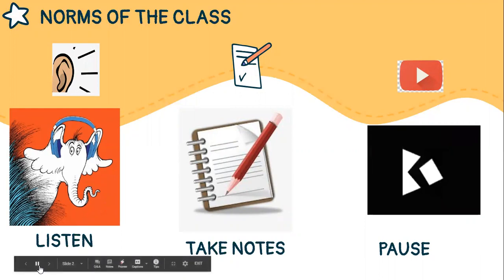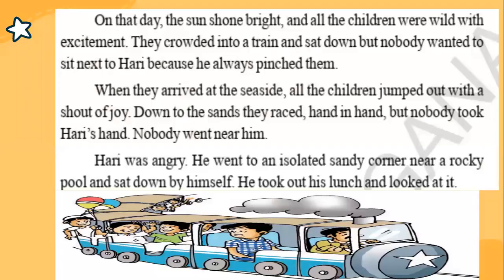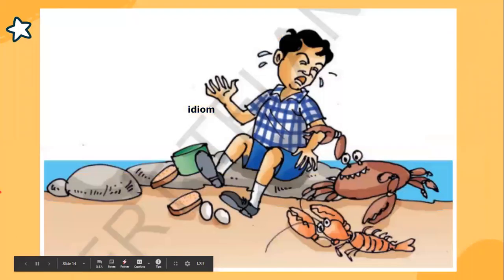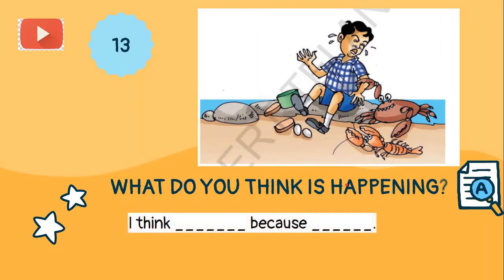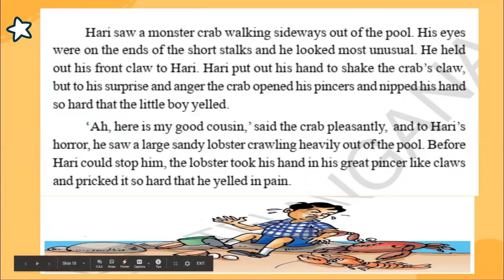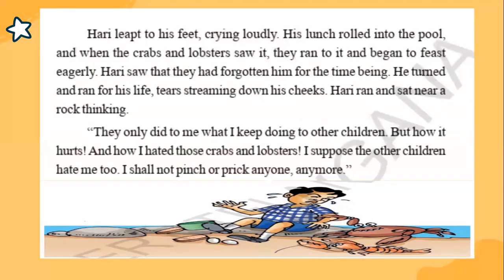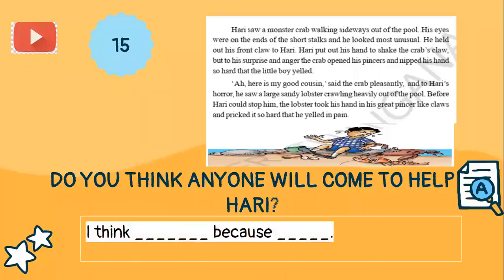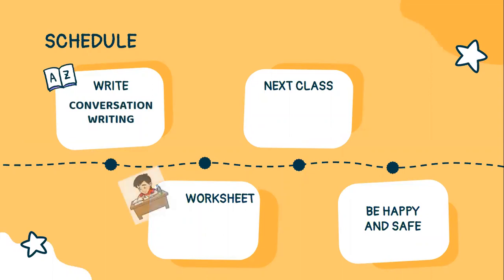5 English_Reading Chapter 1_Let's Be Friends (Part III)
OBJECTIVE: Students will be able to identify the events in the story by making predictions.
scert_worksheets No: 20 and 21 are covered.